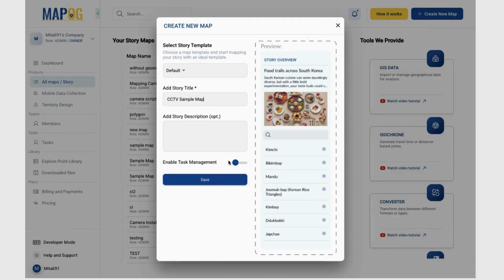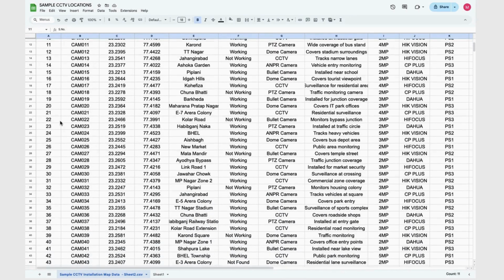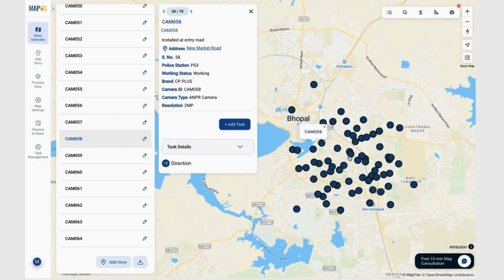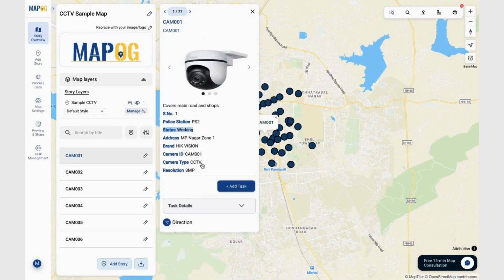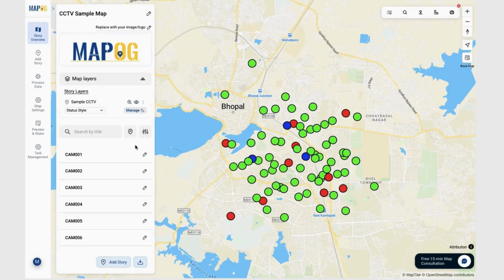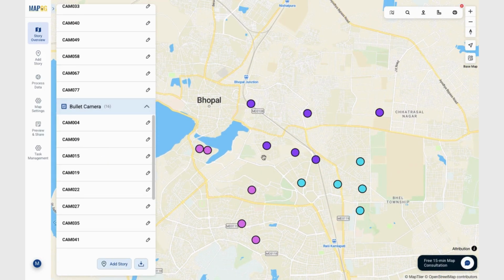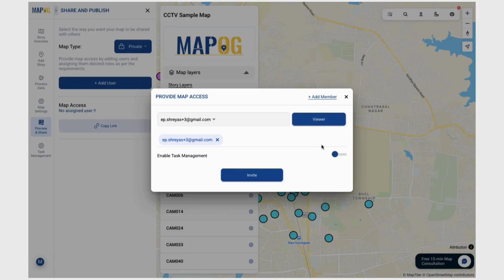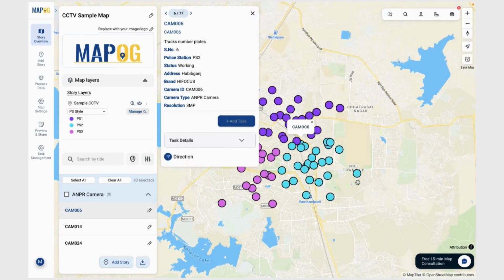How to Organise CCTV Sites with Interactive Maps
CCTV companies manage hundreds of camera sites through spreadsheets and chats — leading to missed entries, duplicate data and zero real‑time tracking.

With MAPOG, convert all your installation data into an interactive map to track cameras, assign tasks, and manage maintenance from one place — no coding needed!

Why Use a CCTV Installation Map?

– Visualise all camera installations on a single map.
– Categorise by status (Working / Faulty / Not Found).
– Assign tasks and track maintenance updates.
– Show your clients live proof of work and coverage.

Step‑By‑Step Process to Build Your CCTV Map

– Create a new map → name it like “CCTV Installation Map.”
– Upload CSV/Excel with camera details.
– Add attributes (Camera ID, Address, Status, Brand).
– Match Excel columns & upload coordinates.
– Use Styling and Labelling → green = working, red = faulty, blue = not found.
– Enable Task Management to assign technician jobs.
– Use Sorting Tool to find area wise sites quickly.
– Preview & Share → private, public, or embed on website.

Tools in MAPOG for CCTV Monitoring

– Add Story: Manual or CSV upload.
– Styling and Labelling: Customise colours and icons of each point
– Preview & Share: Share and Embed your map

– Security Firms: Monitor CCTV network and repairs.
– Facility Management: Track electrical / fire alarm maintenance.
– Urban Services: City‑wide safety and surveillance tracking.